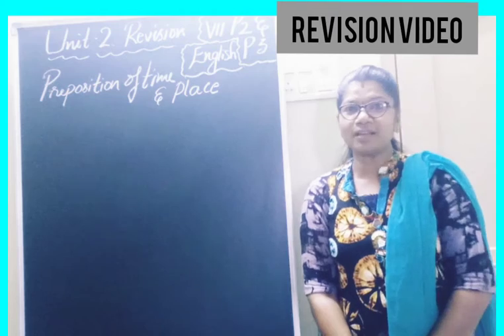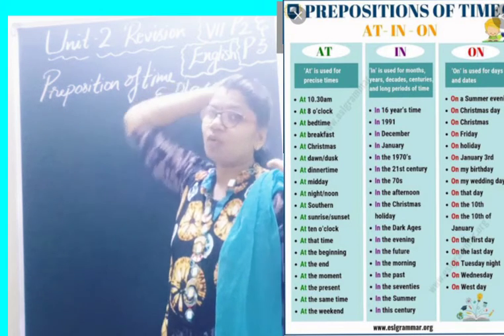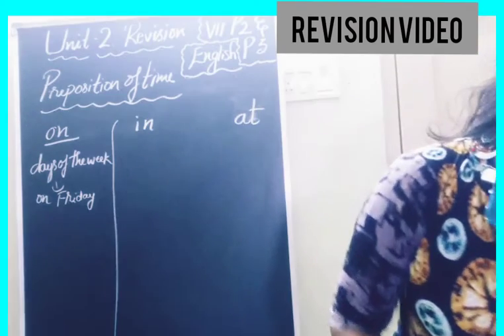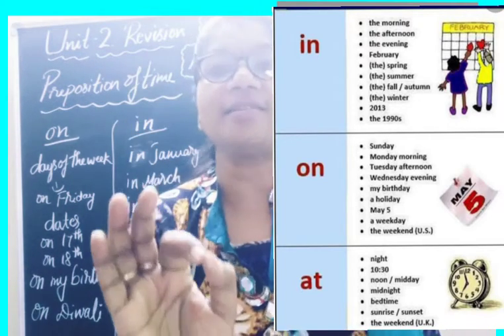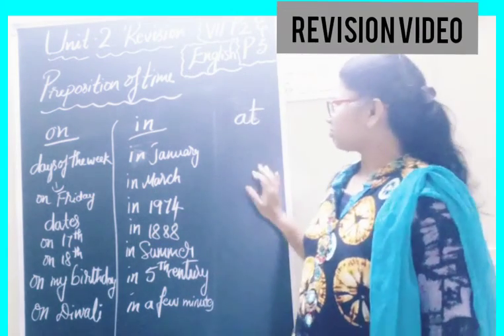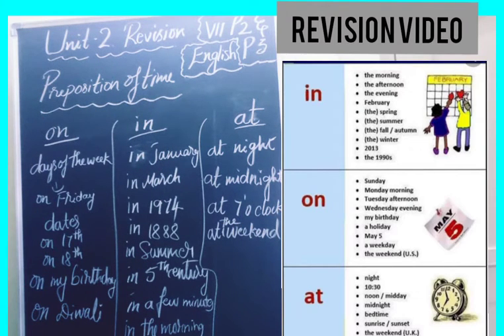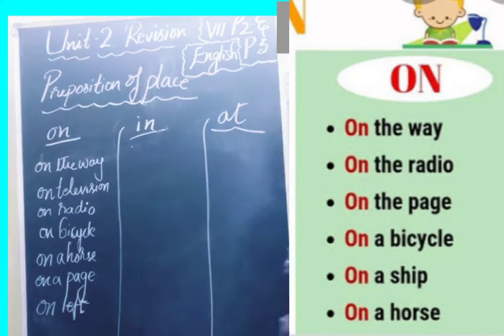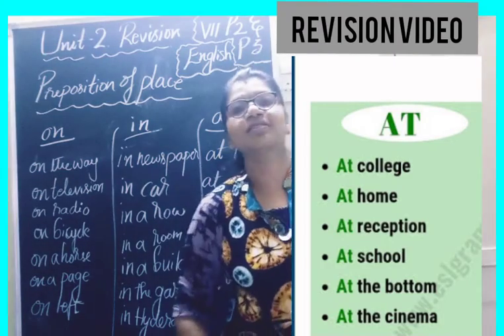vii preposition of time and place